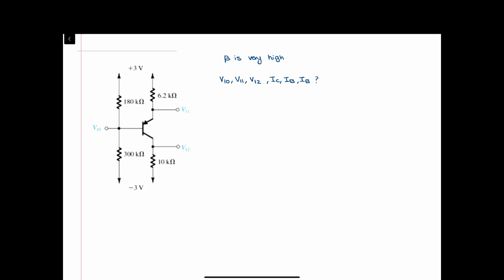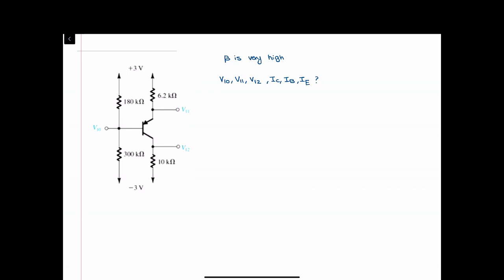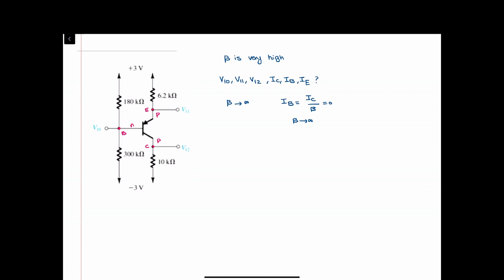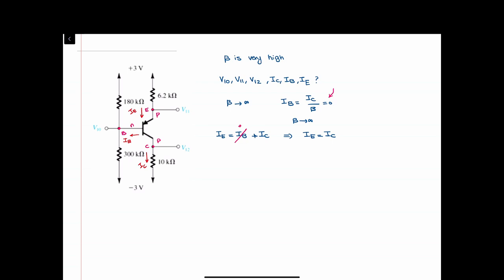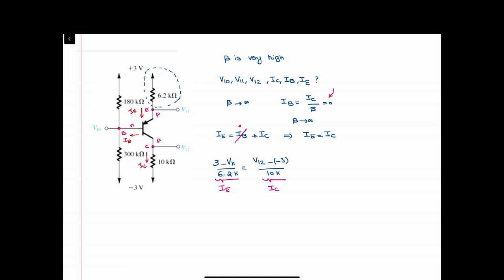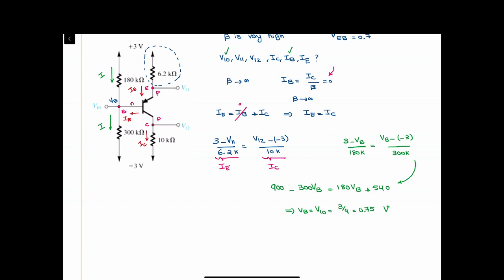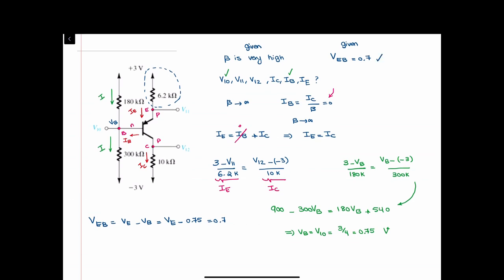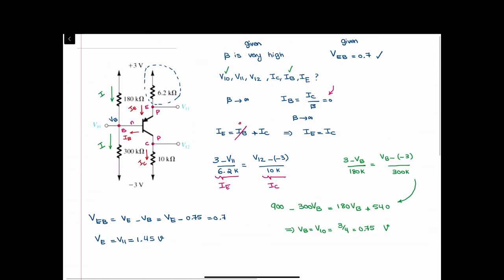BJT Transistor (PNP